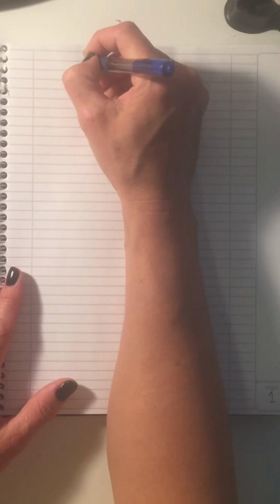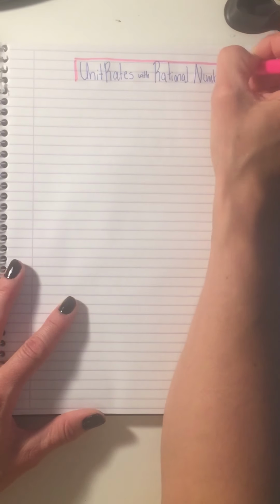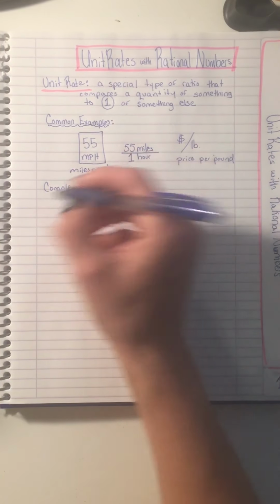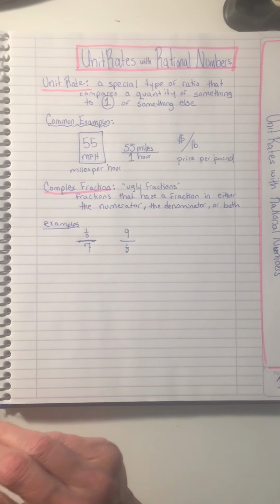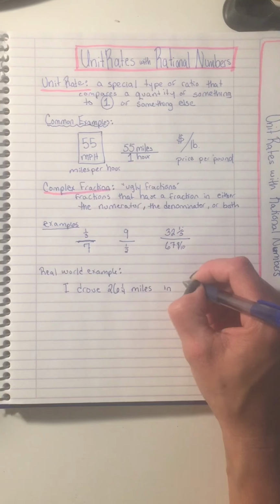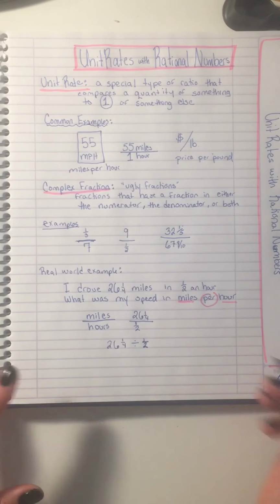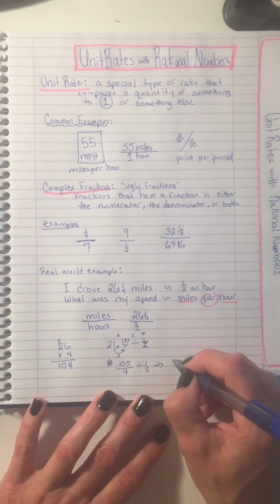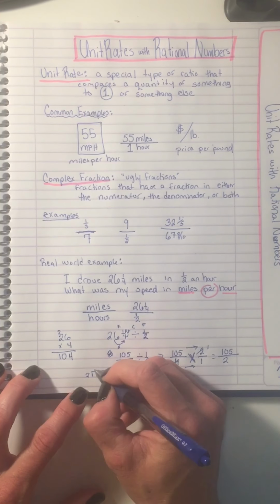Unit Rates with Rational Numbers including Complex Fractions